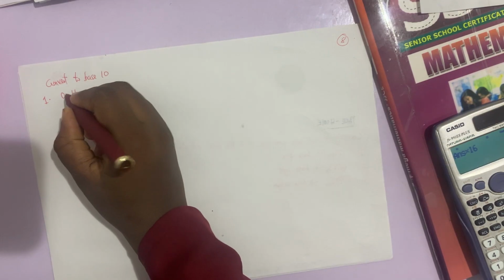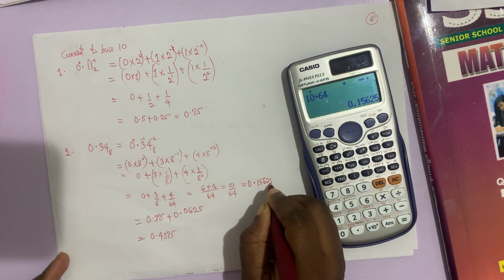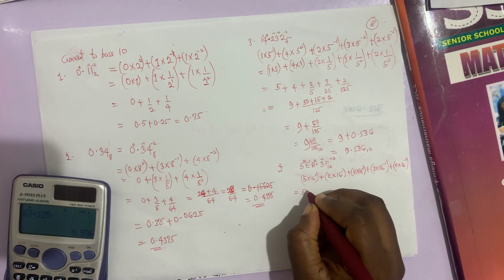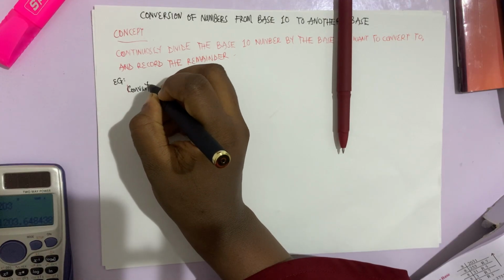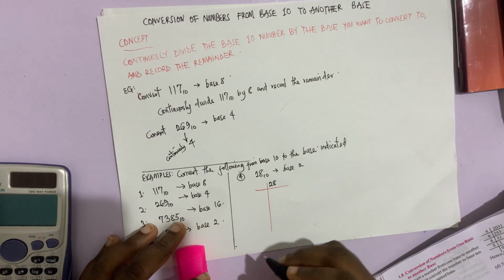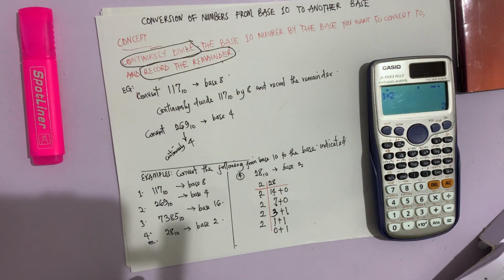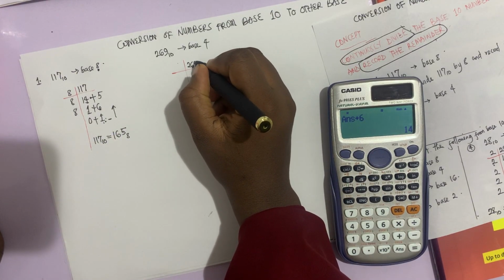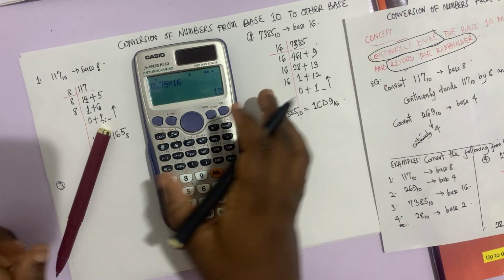269 → Base 4? Here's the Calculator Trick That Never Fails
In this lesson, you will learn how to  Convert Base 10 to Other Bases Using a Calculator  through simple step-by-step explanations, worked examples, and exam-style questions.

0:00 Intro
0:10 Corrections for last lesson take home
9:43 Conversion from base 10 to another base
13:15 Example 1: 28 to base 2
17:39 Example 2: 117 to base 8
20:10 Example 3: 269 to base 4
22:08 Example 4: 7385 to base 16
23:57 Take Home Assessment